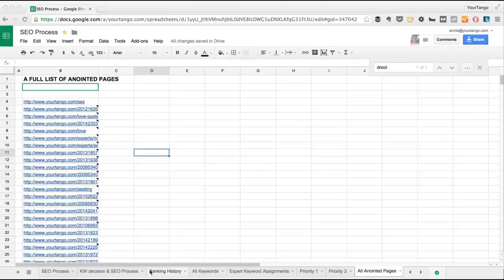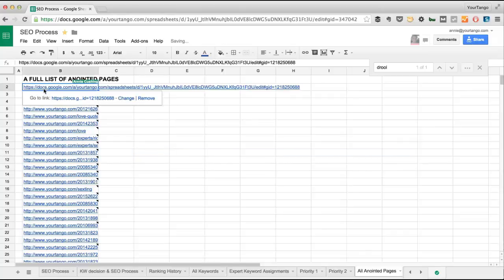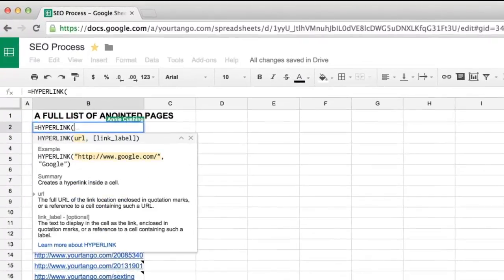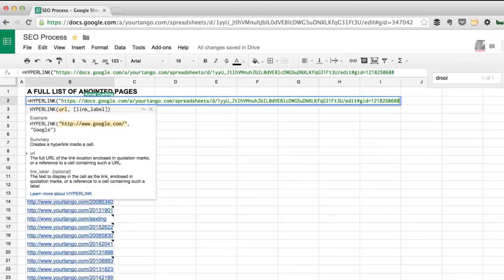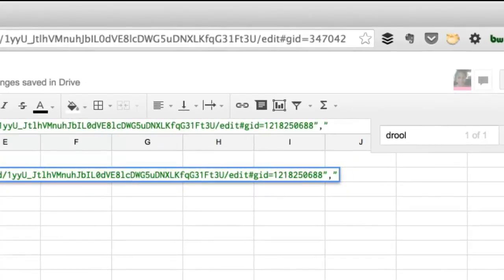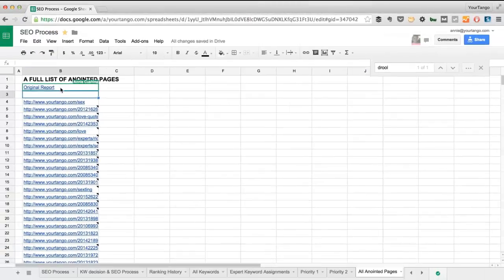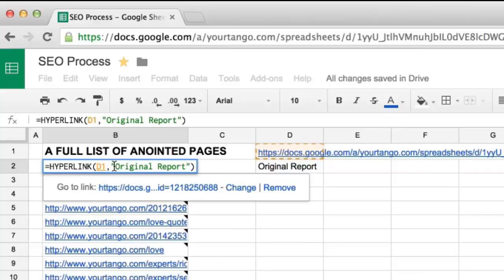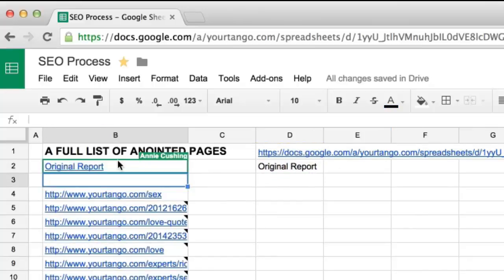How to Create Hyperlinks in Google Sheets Using the HYPERLINK Function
This video demonstrates how to use the HYPERLINK function in Google Sheets to create live links inside your spreadsheet.